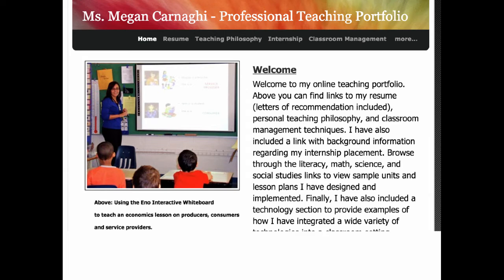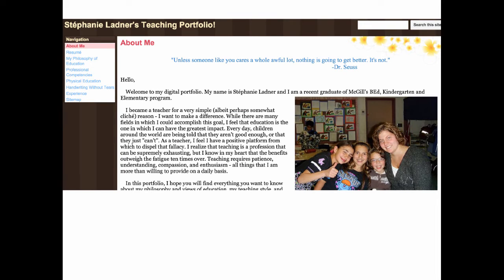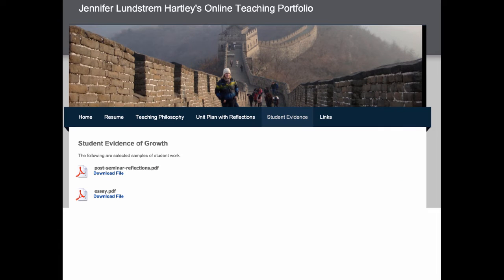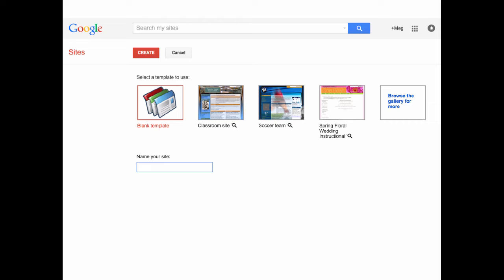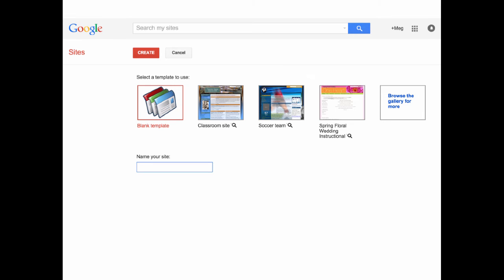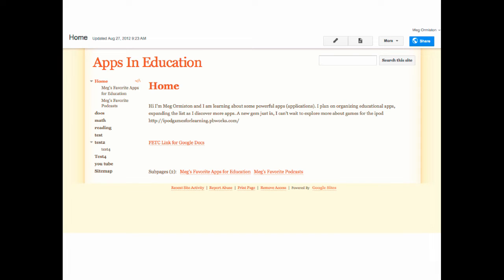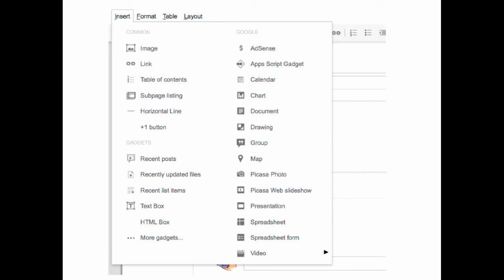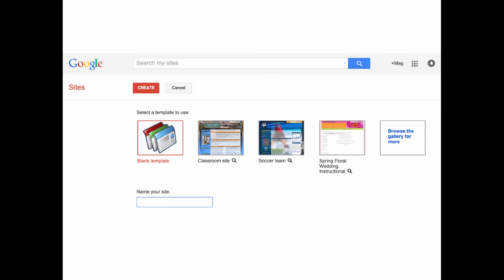Creating a Digital Professional Portfolio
Educators learn how to create a digital portfolio